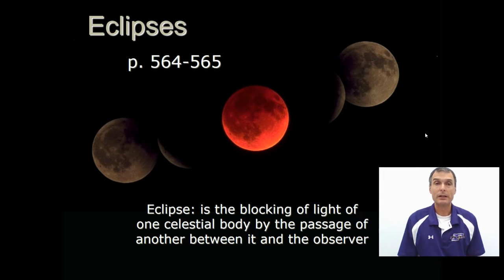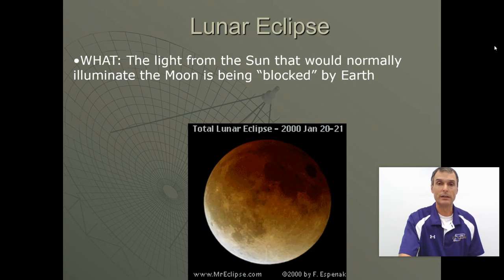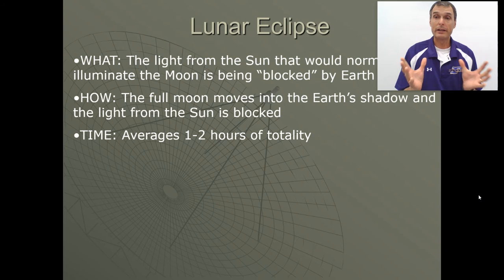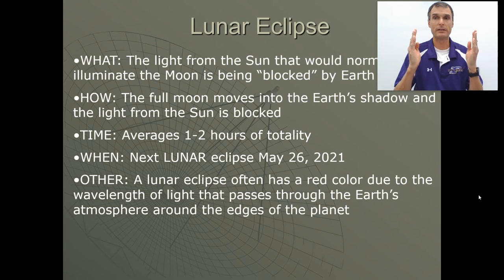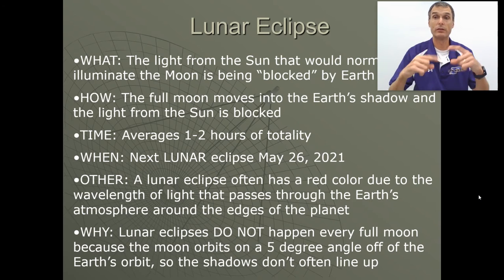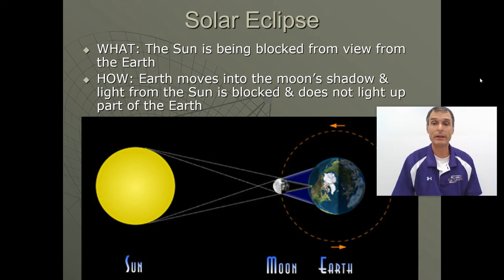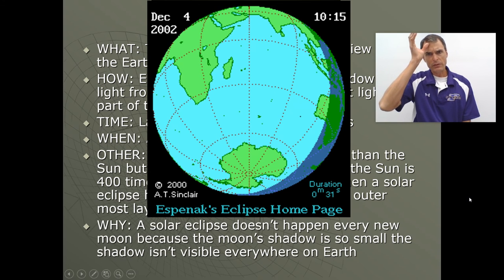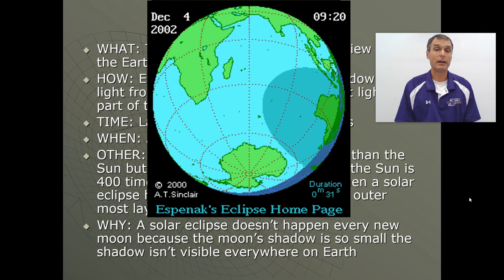Eclipse Notes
Pth Grade Earth Science notes about lunar and solar eclipses